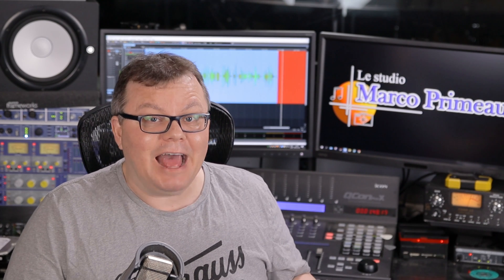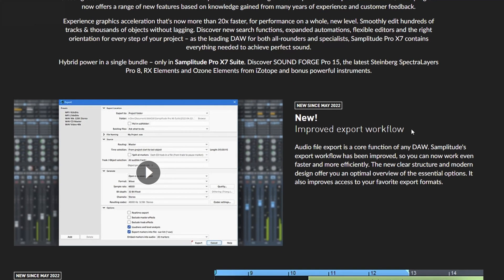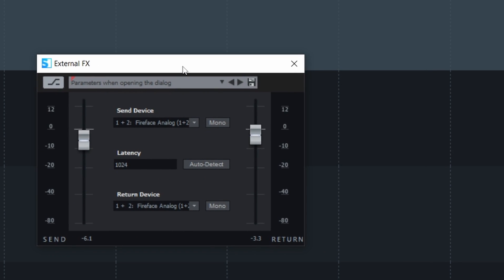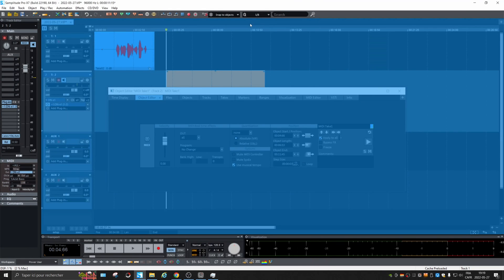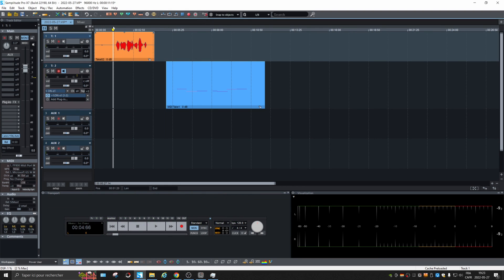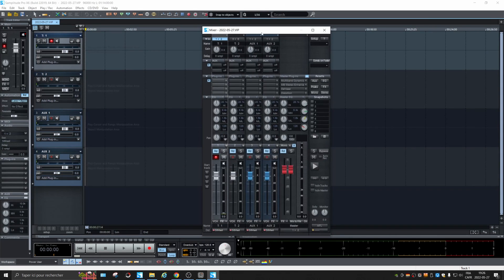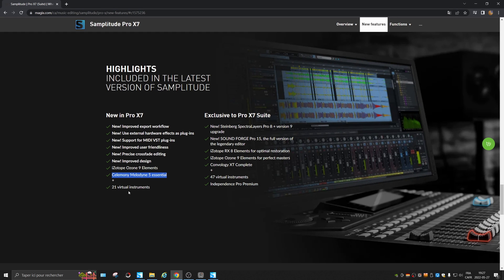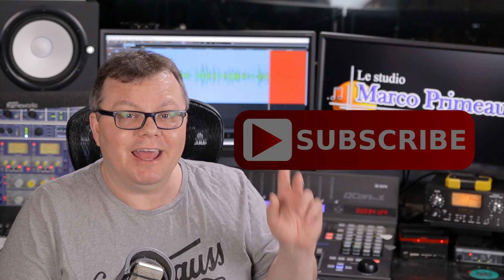Magix Samplitude Pro X7 - Testing new features for the first time.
In this video I explore and test the new features of X7.  Let me know what you think !!